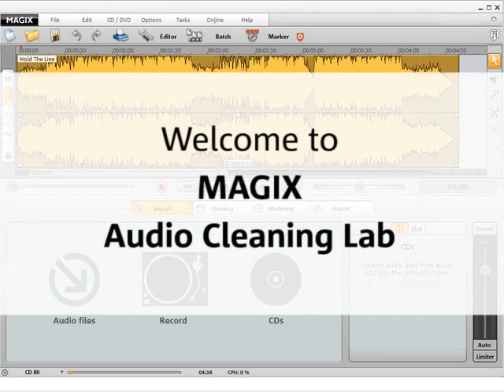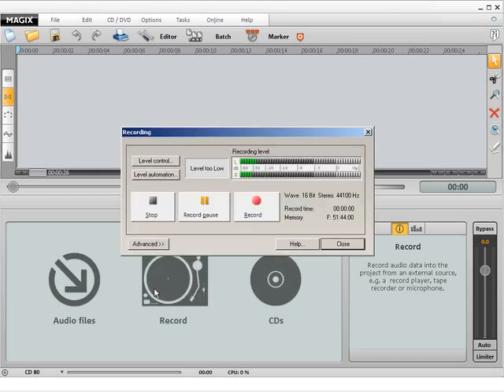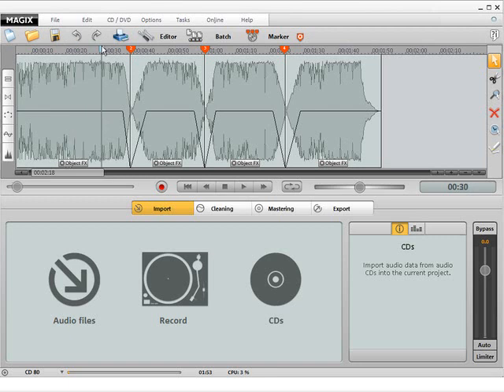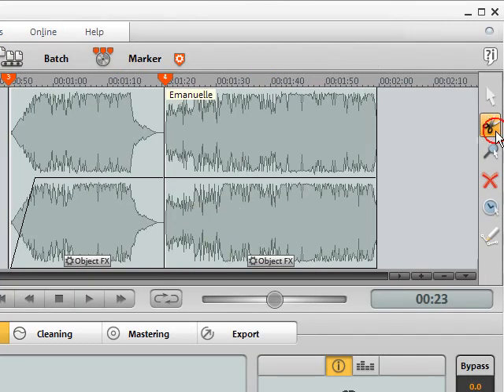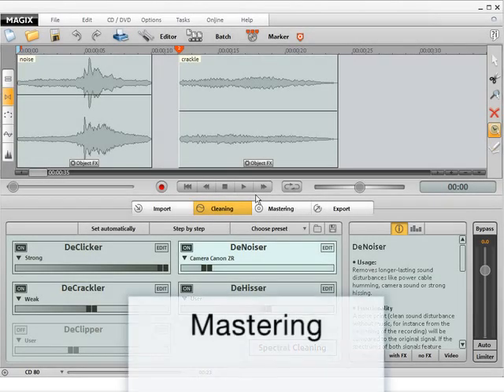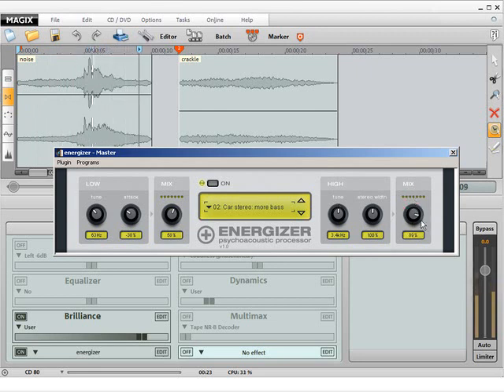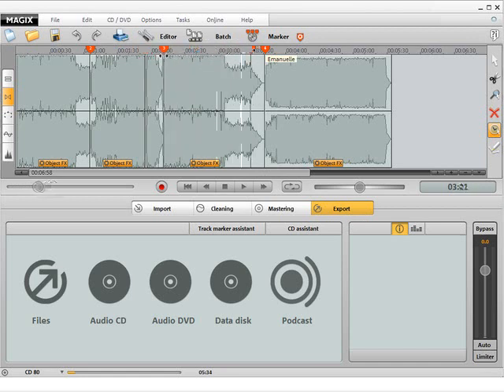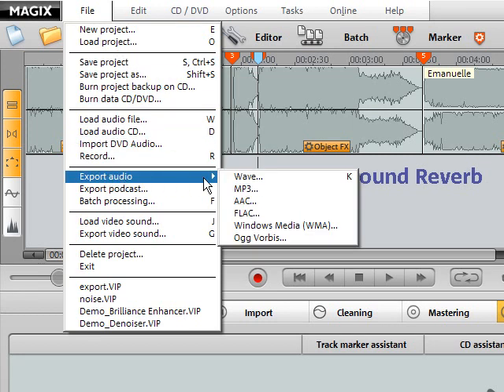MAGIX Audio Cleaning Lab 15 Deluxe Tutorial Video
Like Audacity, but not free.  But a good price for such a thing.

Got my latest version last week (maybe February 19, 2010).  Link to tutorial video on that:

I've been using Audio Cleaning Lab (ACL) since Magix came out with Version 3.0.  What got me into buying it, besides the price of less than $50, was the remastering features.

I used it for...
* cutting down or even getting rid of unwanted clicks and crackles from vinyl records
* reducing unwanted hiss from tape recordings
* reducing 50/60 Cycle hum and other unwanted noises
* boost the quiet sounds that are too quite to be easily heard
* make the sound go backwards
* change pitch or speed or both

Of course, it's also useful for making CD compilations as well as MP3 files. Also can be used for other compressed audio files like FLAC, WMA and Ogg Vorbis.  You could use it to remaster the audio from video files (although the remastered audio file would become separate, if I'm correct).

This version I got in the mail today (August 18, 2009)

This is one of two videos explaining ACL's features.  The other one talks about "MAGIX Music Editor", which comes along with the ACL.